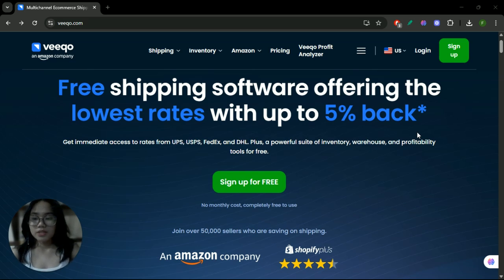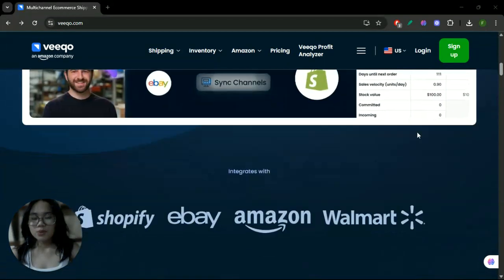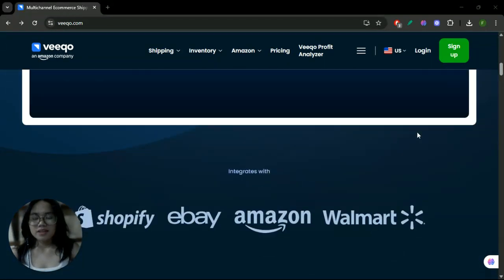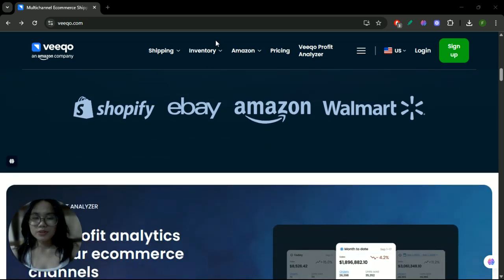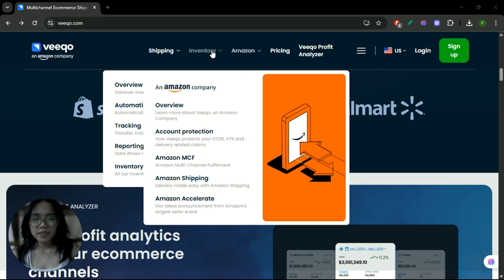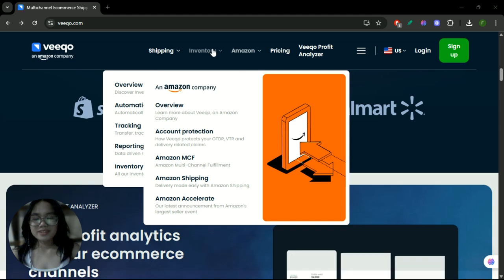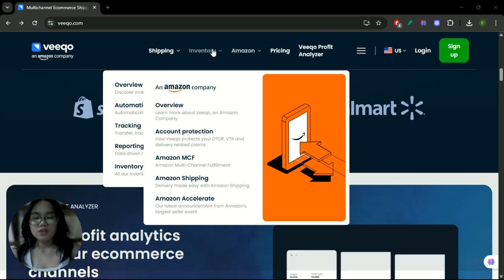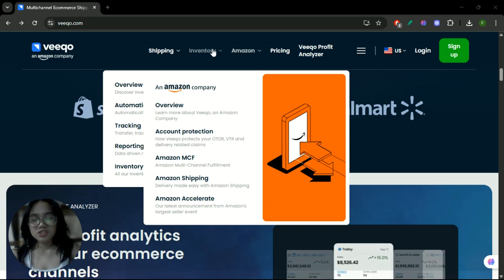Veeqo: How To Use Veeqo For Beginners (Full Tutorial) 2025!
Embark on your e-commerce journey with confidence using our 'Veeqo: How To Use Veeqo For Beginners (Full Tutorial) 2025!' This beginner-friendly, step-by-step guide is your ultimate starting point for mastering Veeqo, the powerful inventory and shipping software. We'll demystify Veeqo's core functionalities, walking you through everything from account setup and integrating your first sales channel (like Shopify or Amazon) to adding products, processing your first order, and generating shipping labels. Learn how to manage your inventory simply, track orders efficiently, and get familiar with essential reporting features, all updated for Veeqo's 2025 interface and best practices. Perfect for new online store owners, small businesses, or anyone looking to streamline their e-commerce operations without getting overwhelmed.